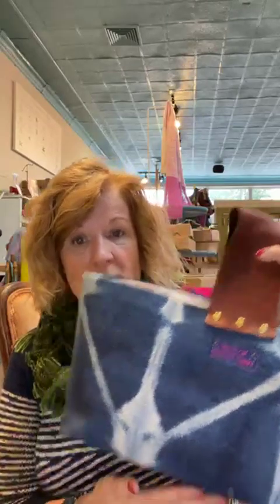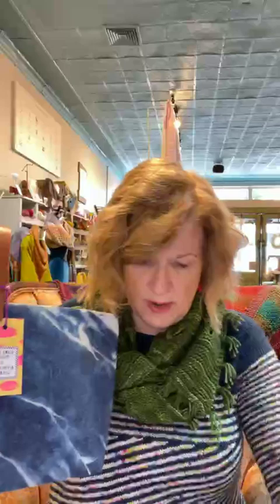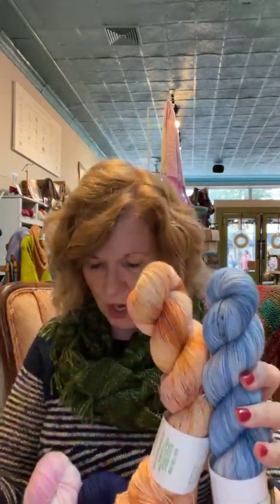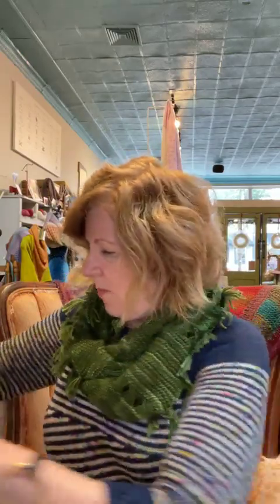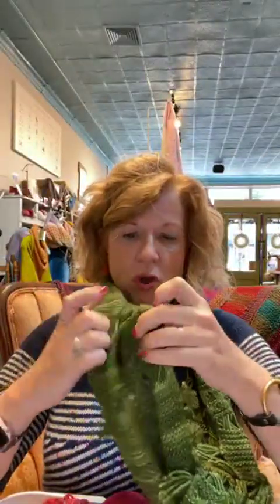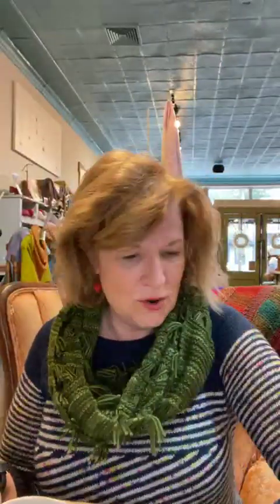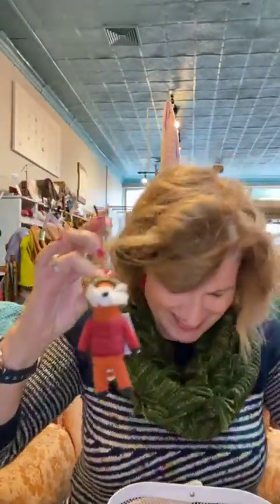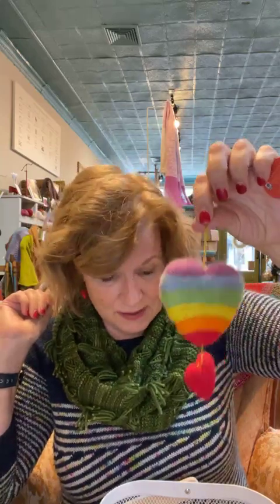Breathing Space, a fabulous sweater and what we need now 🌬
ep. 12.10.22

• Hipster Cowl by Joji Locatelli (Use 2 skeins of Farmers Daughter Fibers Craggy Tweed, KnitWise Fibers Floofy DK, Native Fibers Wolverine DK, Emma’s Yarns Simply Spectacular DK)